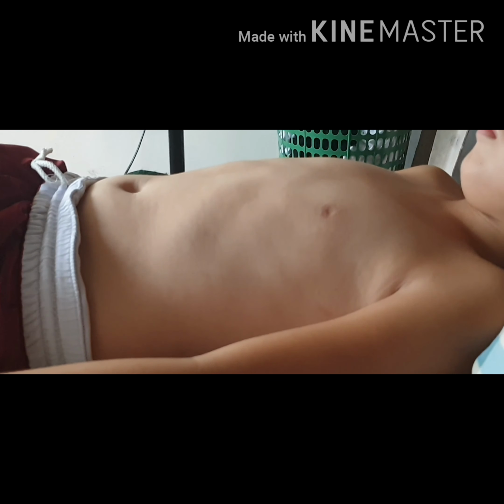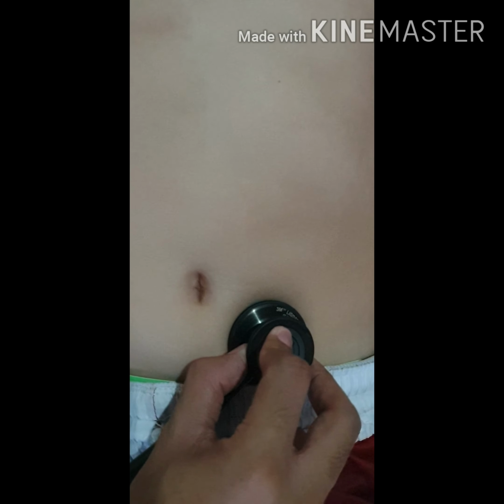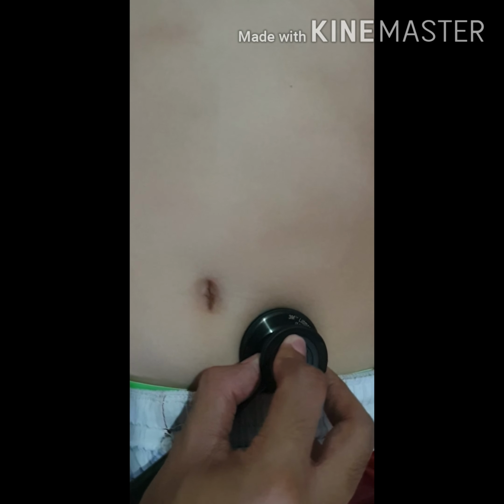Assessing the Abdomen